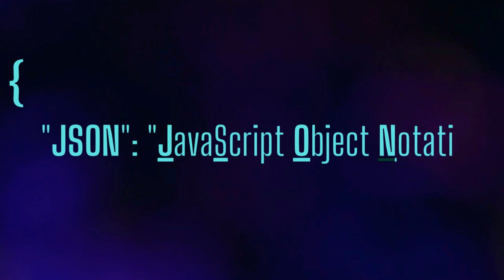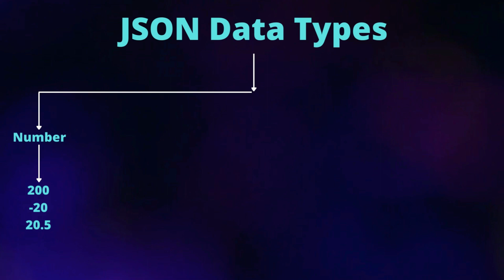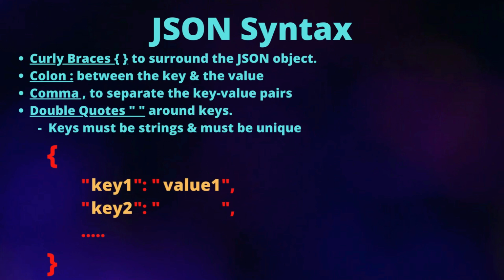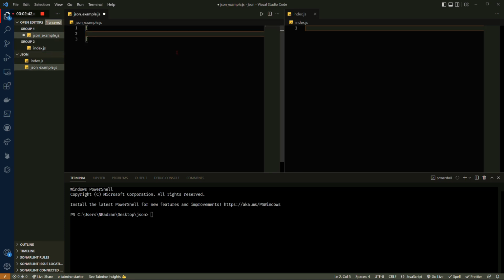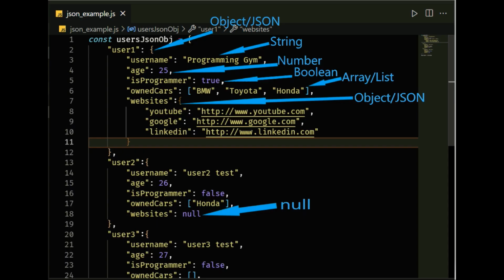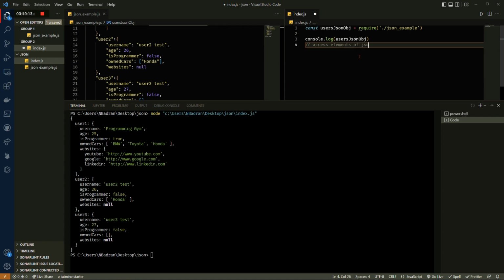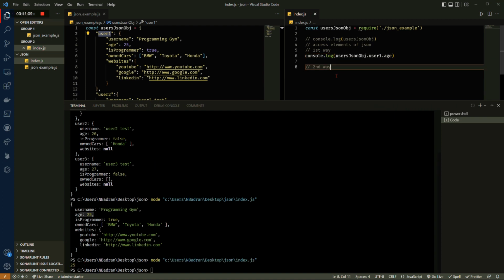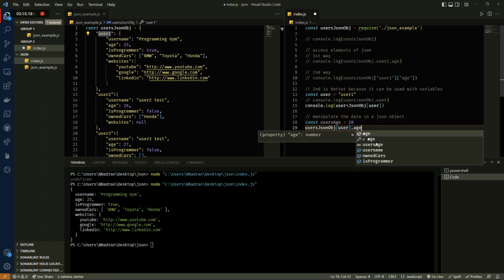What Is JSON And How To Generate And Parse It Using Node.js - In 7 Minutes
-  JSON Is a Data Representation Format - Similar To XML
-  JSON Is Widely Used For Creating & Consuming APIs Because It Is Ideal For Transforming Data Between a Client & a Server.

* How To Generate And Parse JSON Using Node.js?

📑Timestamps📑
0:00 - What Is JSON
0:55 - JSON Data Types
1:27 - JSON Syntax
1:51 - Creating Json - Node.js
3:20 - Parsing Json - Node.js
4:02 - Access Properties
5:27 - Manipulate/Update Data
6:34 - GitHub Repo

⭐Tags⭐
- Khaled Badran
- JavaScript
- Node.js
- JSON